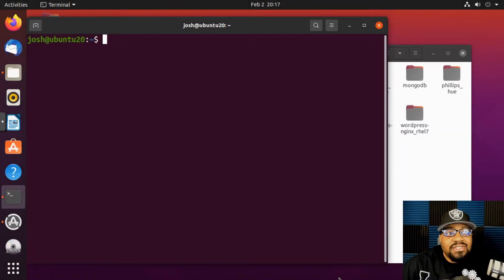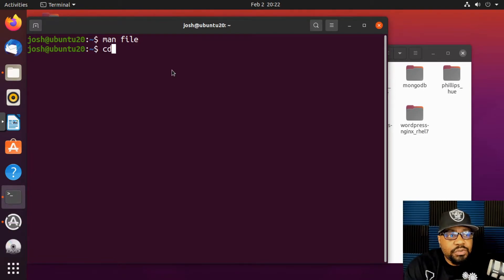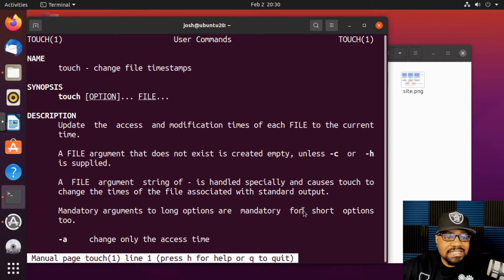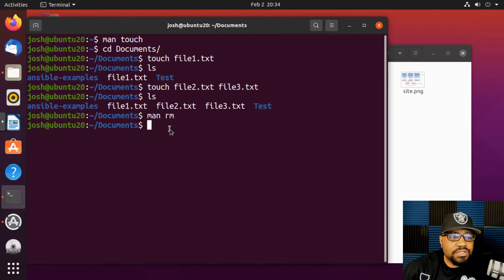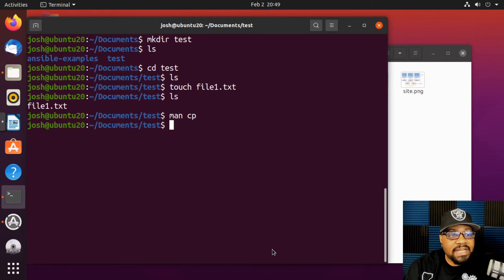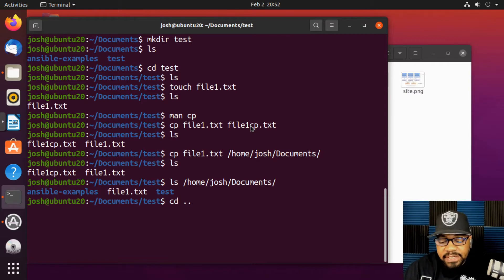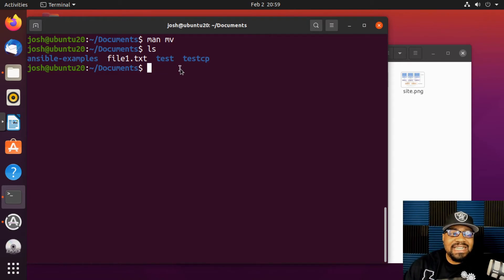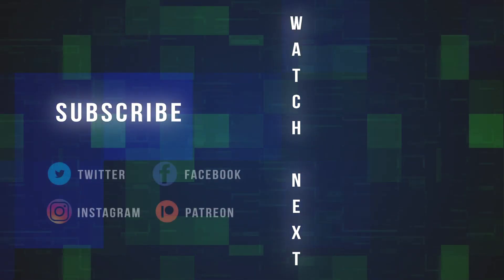Part 6: Working with Files | Introduction to the Linux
Welcome to the channel! This video is a full course that covers the basics of using the Linux Operating System. Linux is a clone of the UNIX operating system, so understanding one is understanding the other. I created this course for absolute beginners. The goal is for you to get a full understanding of how the Linux OS works. If you're still using Windows or Mac OS, you can still learn Linux using a virtual machine.

Bitcoin Address: bc1qgxzq9ck5nhud8ekmpt46l9u5gn3ty5w9n6mmd4
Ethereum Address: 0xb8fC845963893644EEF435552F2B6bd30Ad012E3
XRP Address: rKrUvWFT7hVtD5JCcCY9s2HFQZ5UHViLD
Litecoin Address: LNfWvkcFVfKZXJV28dzU9g7FQ7FYtg5cFg
Dash Address: Xu4VgqCkN4d1JKfzdjMNdb63Mfup3Cmnqx
Zcash Address: t1fqyxF3pFtRDuz2Vprt4m5pXWa8rs97Swr